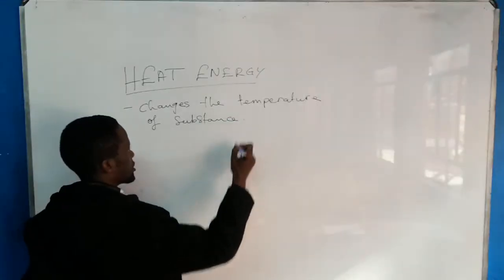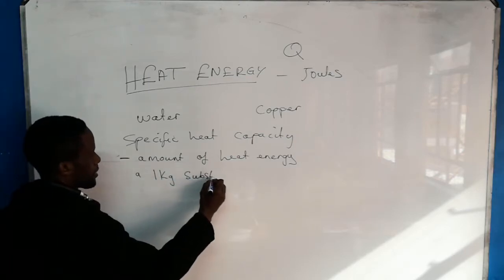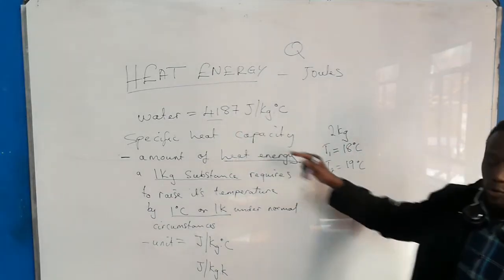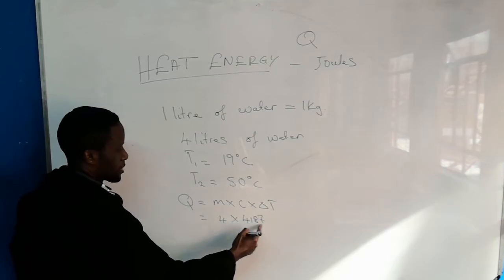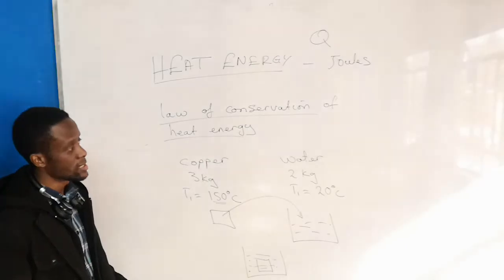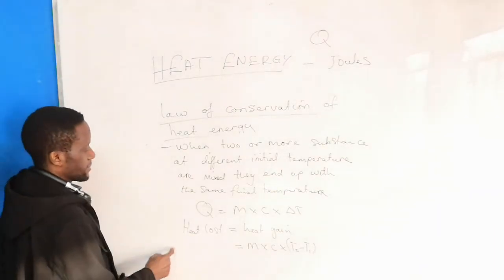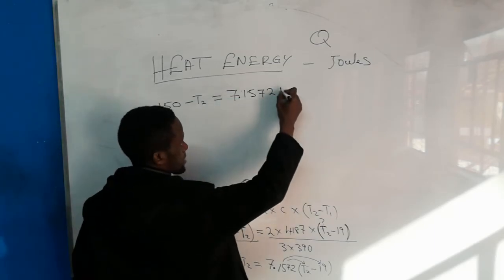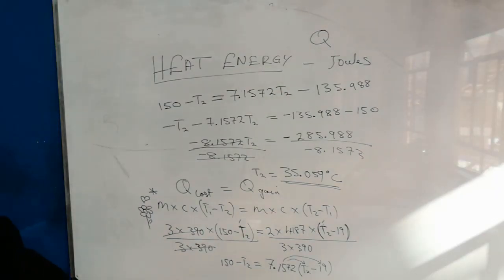Engineering science N3. Heat energy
Heat energy.
Specific heat capacity.
Temperature.
Heat gain and loss.
Law of conservation of heat energy.